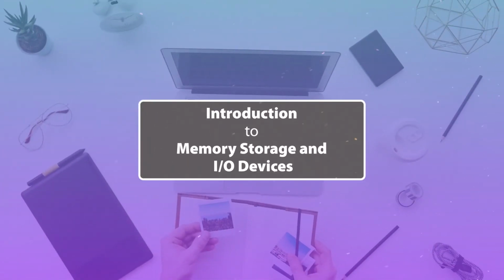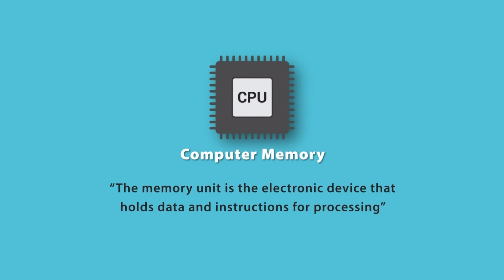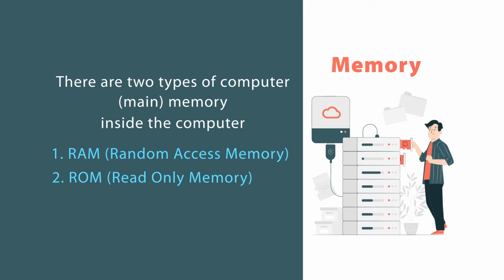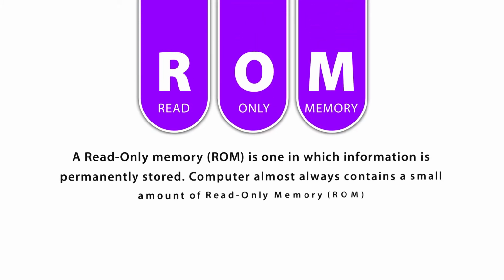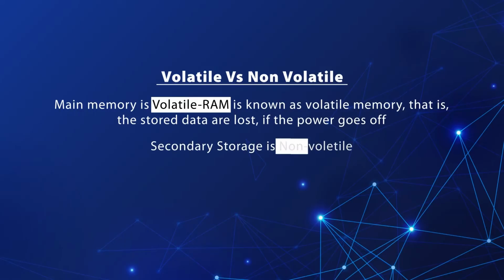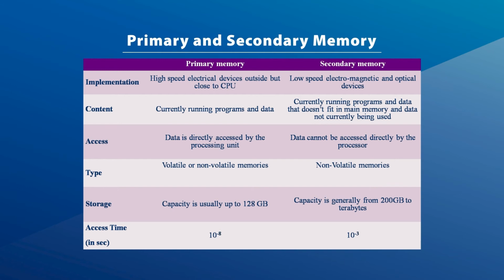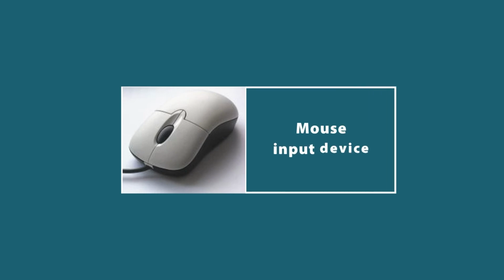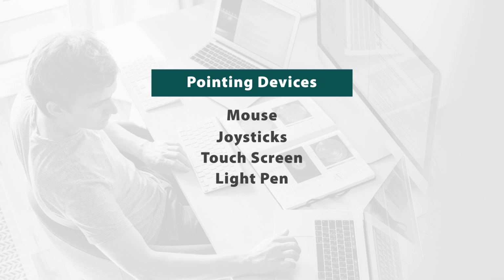Introduction to memory, storage and IO Devices